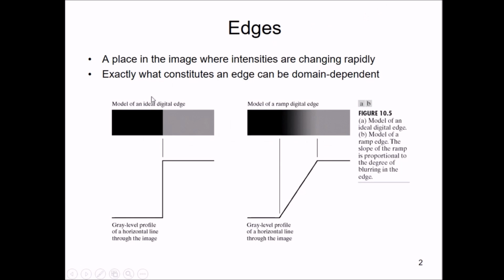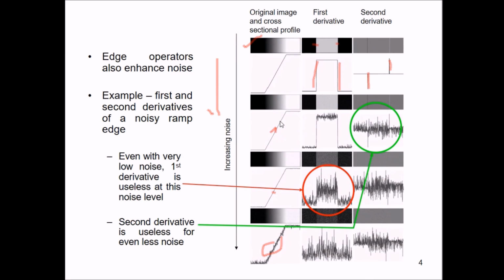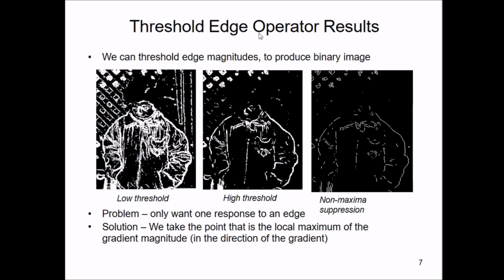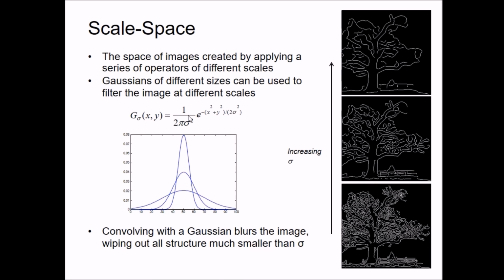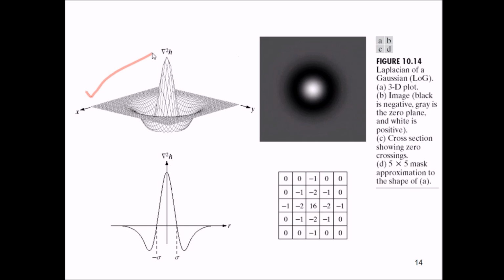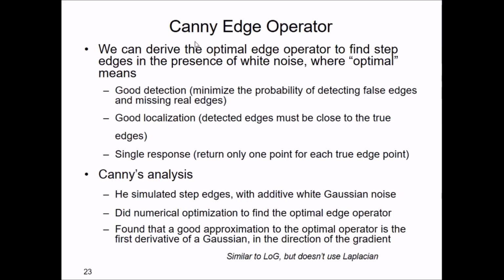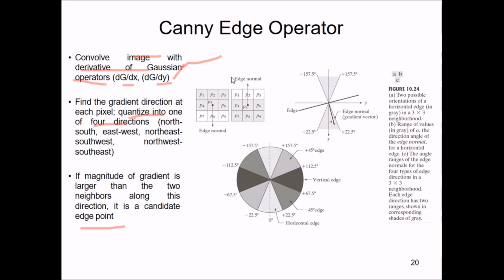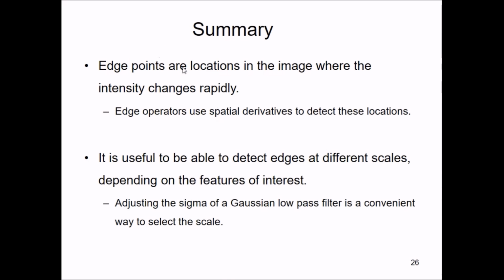EDGE DETECTION IN IMAGE PROCESSING